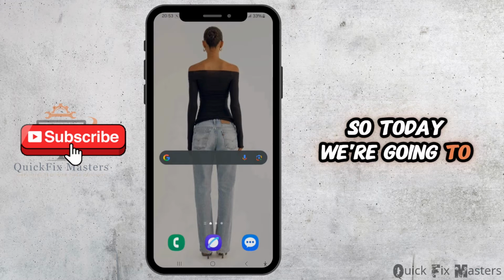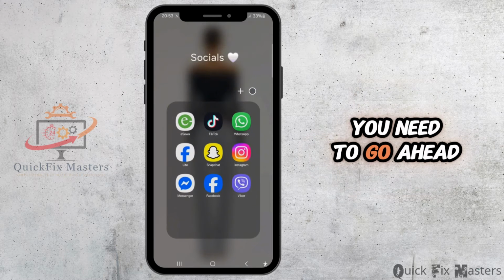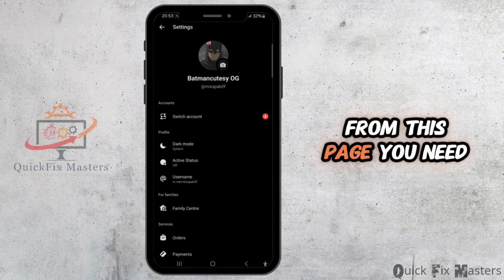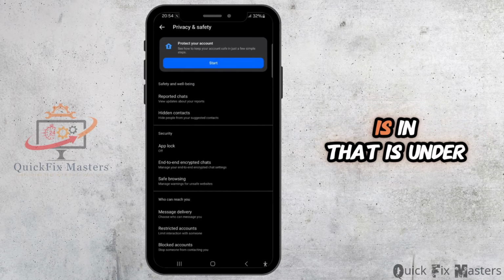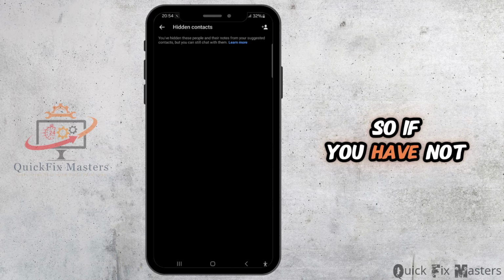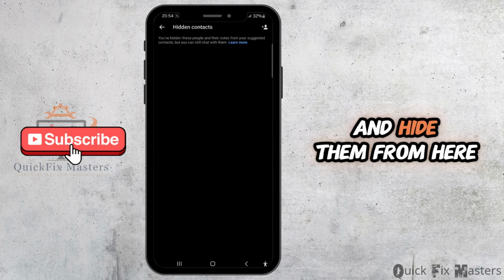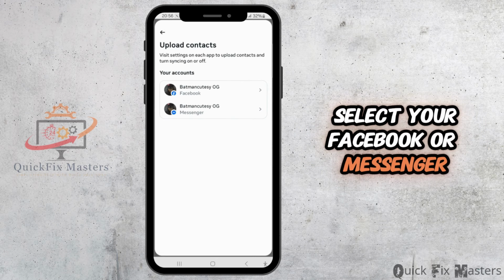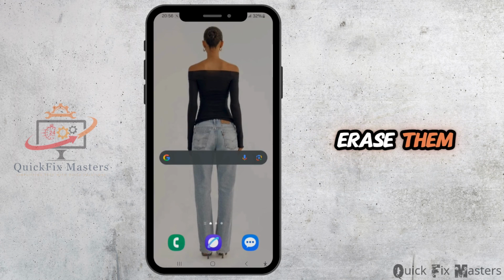How to Remove Suggestions on Messenger 2025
Want to remove suggestions on Facebook Messenger? This video is your step-by-step guide to clear chat suggestions, hide contact recommendations, and tidy up your Messenger experience.

Timestamps
0:00 Introduction
0:10 How To Remove Suggestions on Messenger